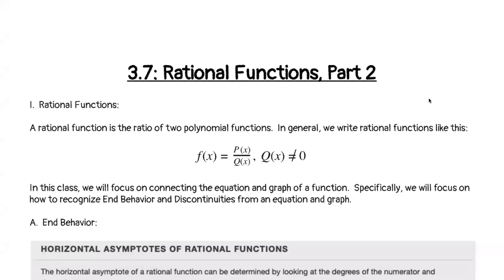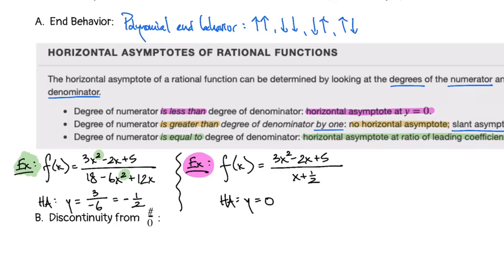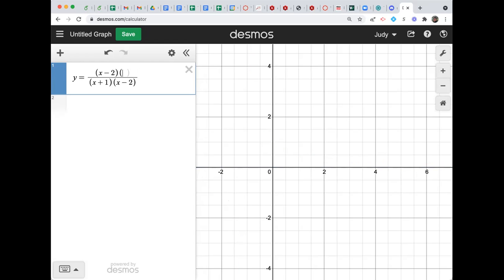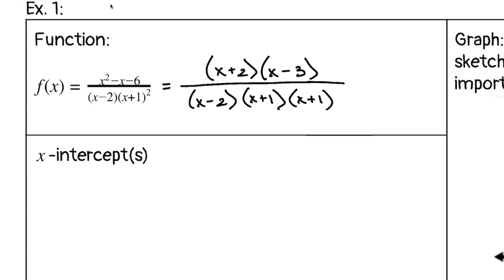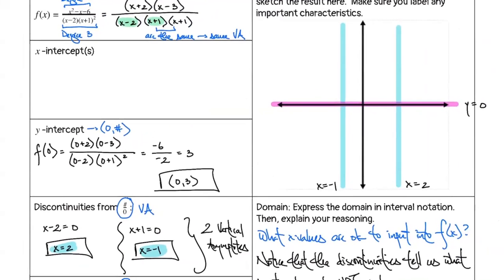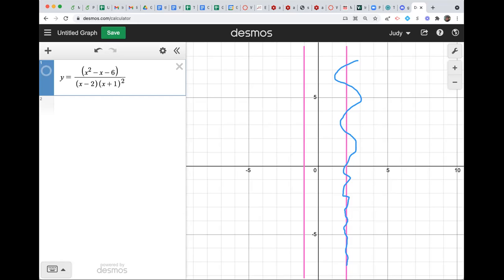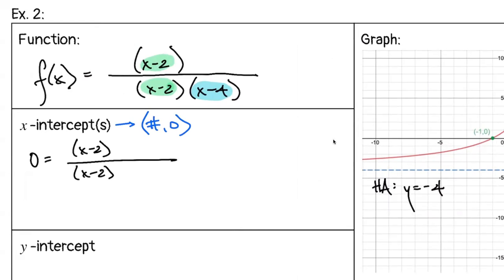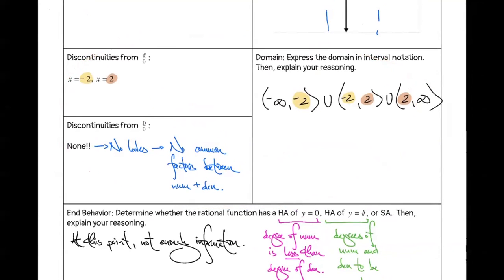3.7 Part 2 Lecture Video (Math116 Fall21)